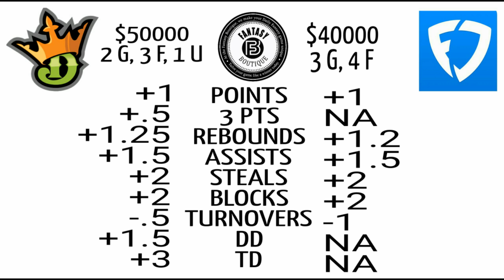WNBA FANDUEL & DRAFTKINGS 7/7/17 DFS BREAKDOWN - THE BANK SHOT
Welcome to the new home of the WNBA Bank Shot!

Ant breaksdown his favorite plays for the 2 game FRIDAY 7/7/17 slate of WNBA games.

FANDUEL AND DRAFTKINGS ADVICE

Have questions? Great, we have answers. Team Boutique is always happy to help.

Fantasy WNBA, WNBA, NBA, DraftKings, FanDuel, DFS, Advice, Picks.